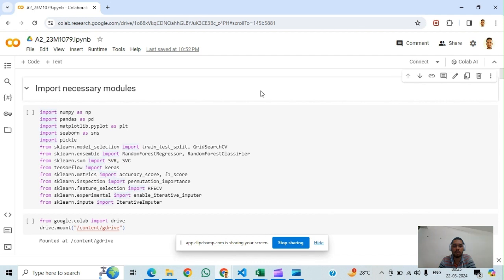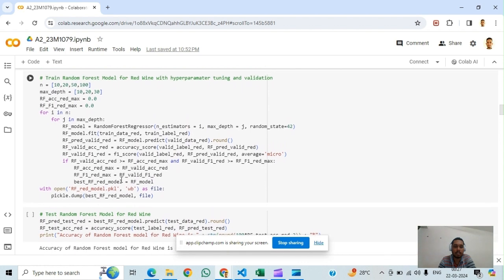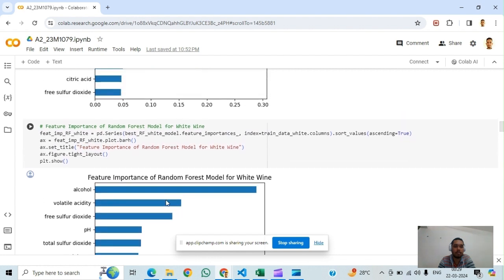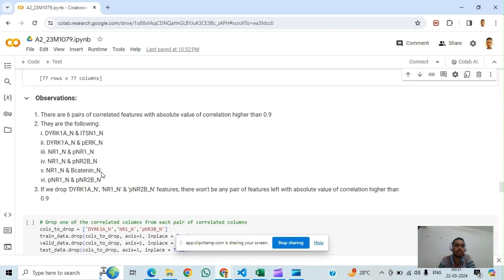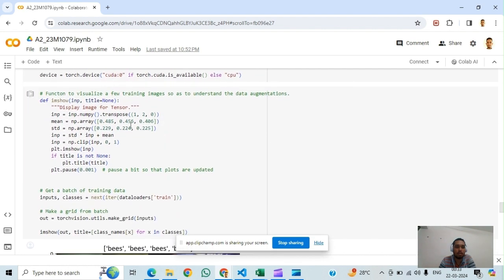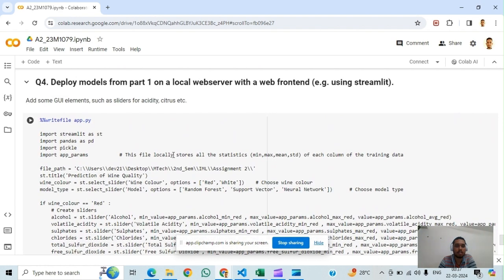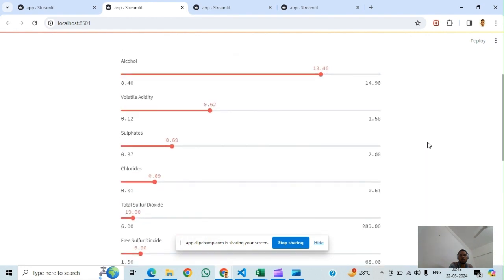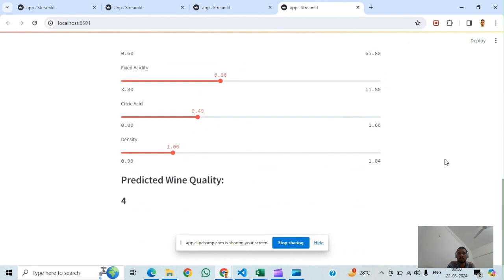Assignment 2 Presentation | Devayan Ghosh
This is a video presentation to explain my code for Assignment 2.

Course - Introduction to Machine Learning (EE769)
Name - Devayan Ghosh
Roll No - 23M1079